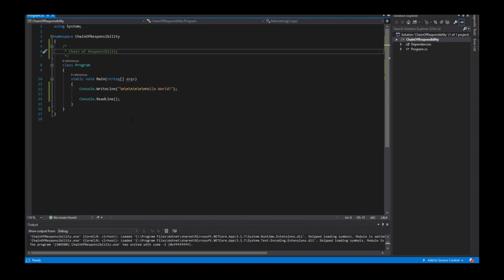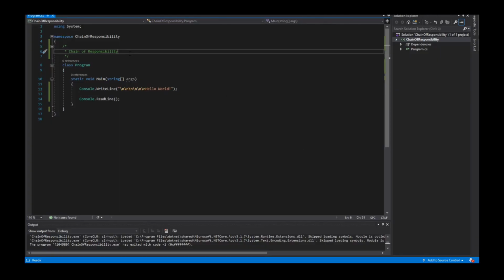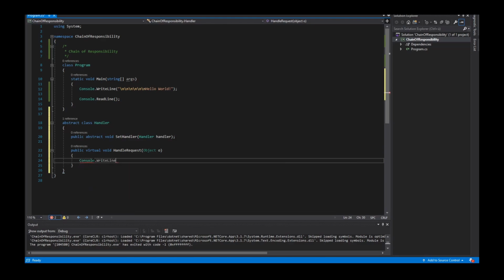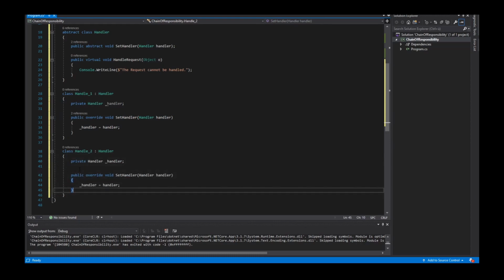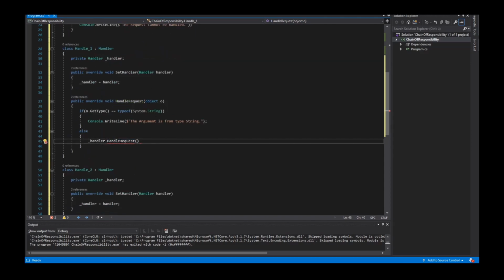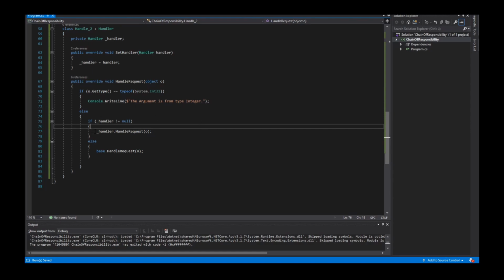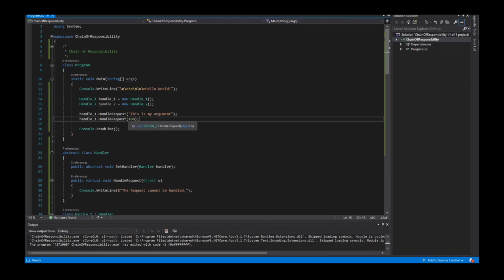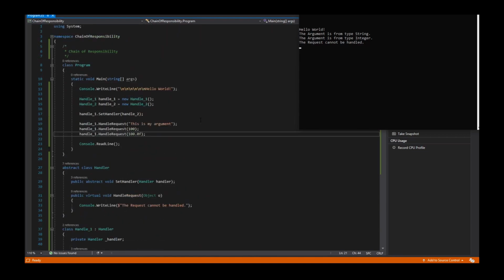Design Patten Chain of Responsibility, C# (ENGLISH)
Implementation Chain of Responsibility in C#.